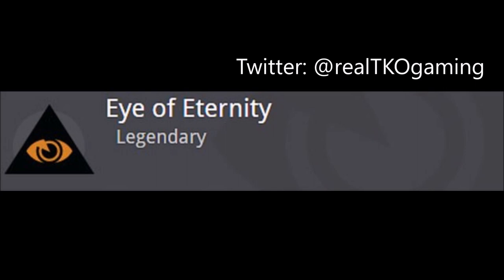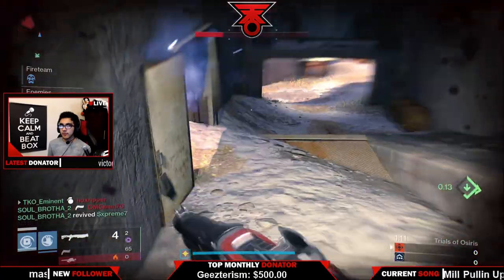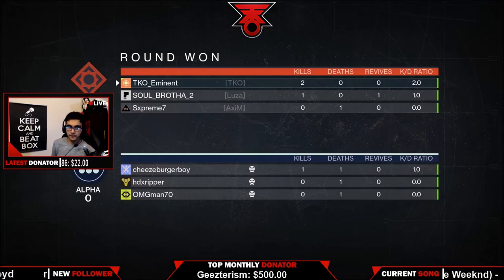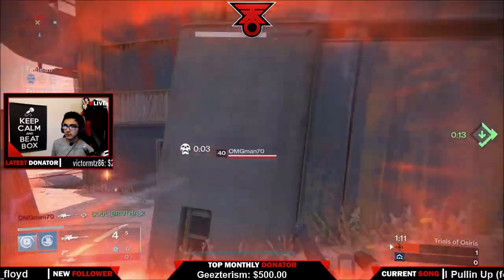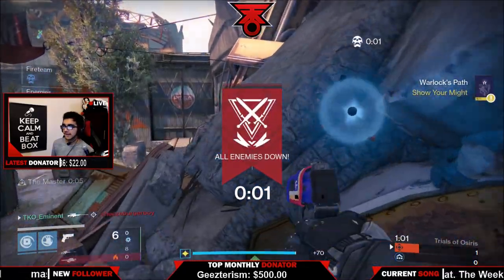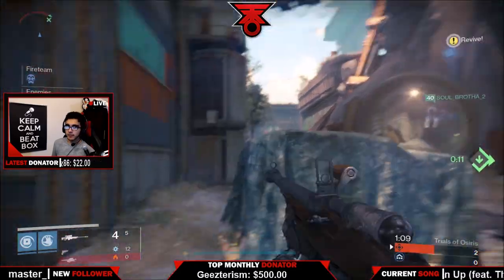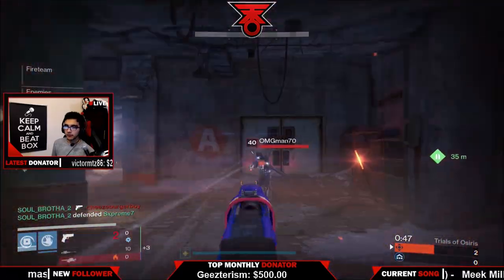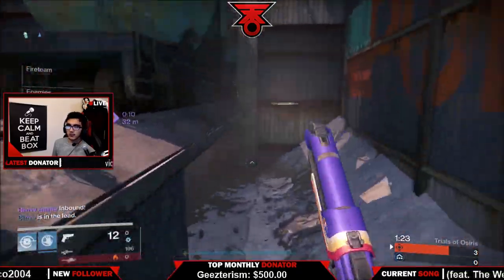Destiny | EXODUS BLUE Trials of Osiris Strategy! ROTATING MAPS 3/5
Wanna know how to beat top players in Trials of Osiris? NEED HELP to go flawless or Raids? READ BELOW!!!